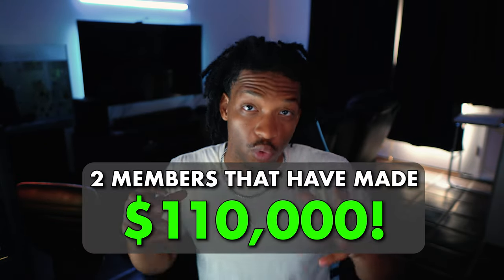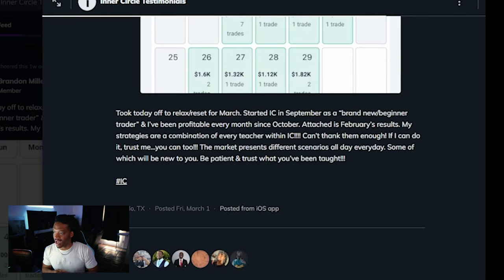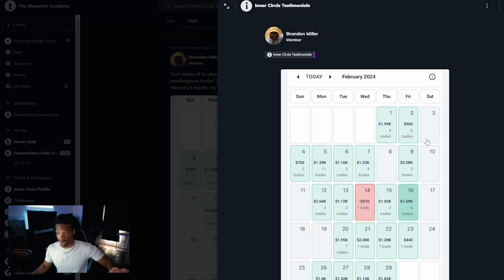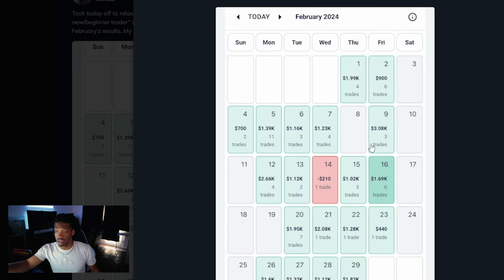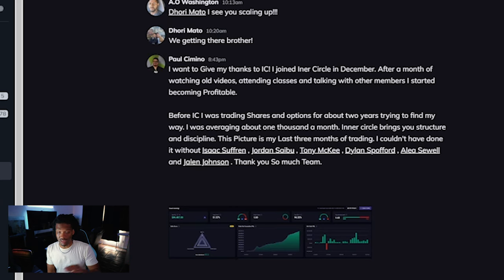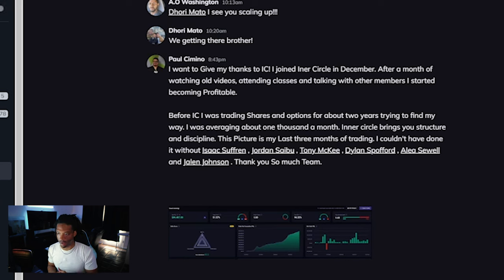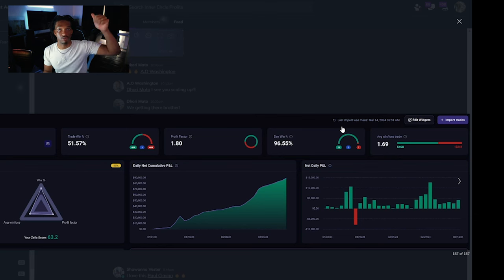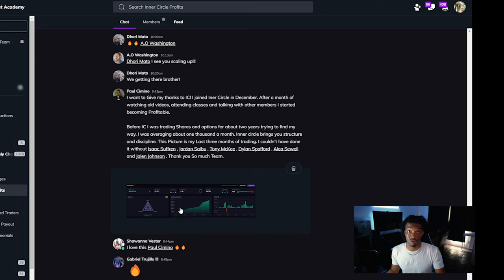From Beginner to $100,000